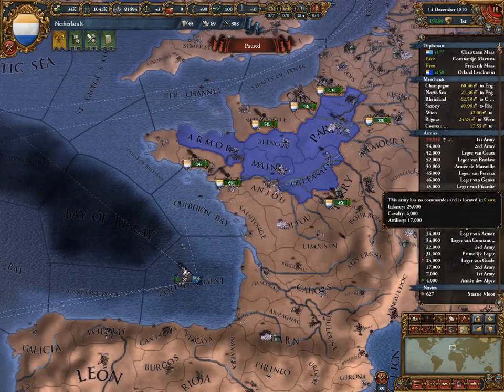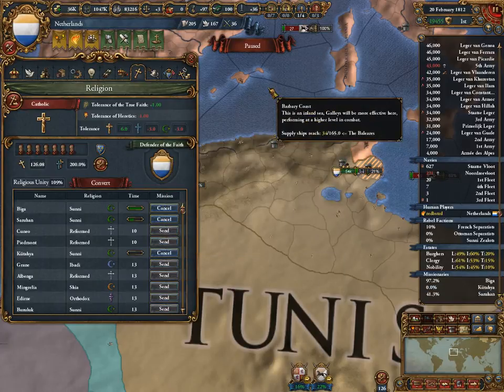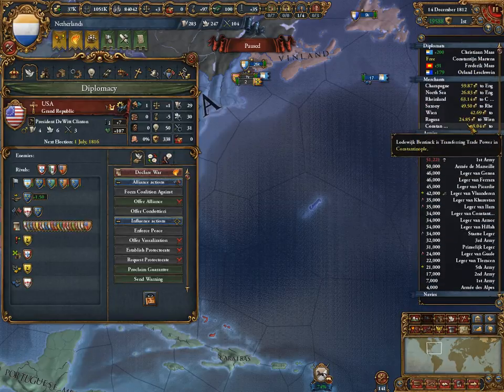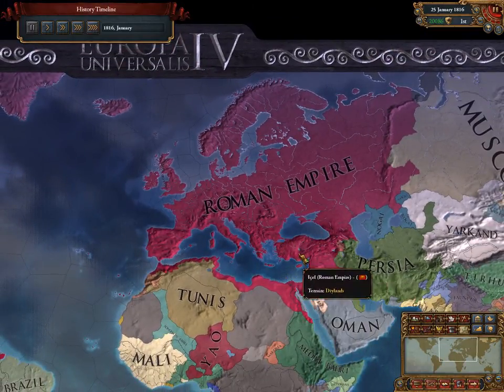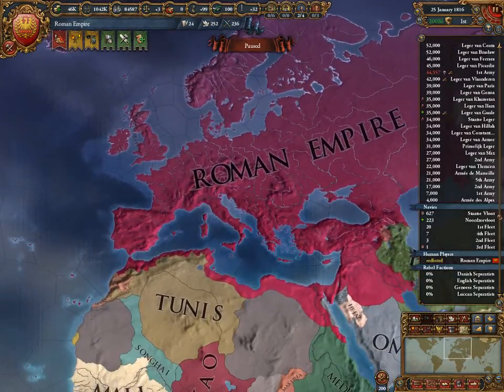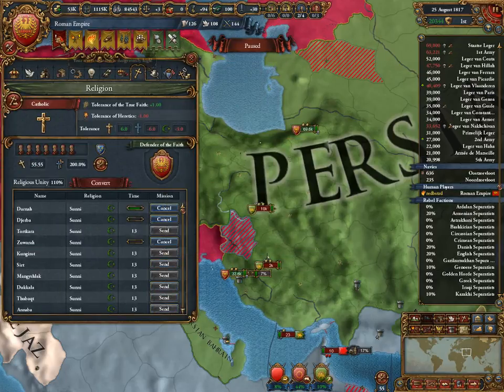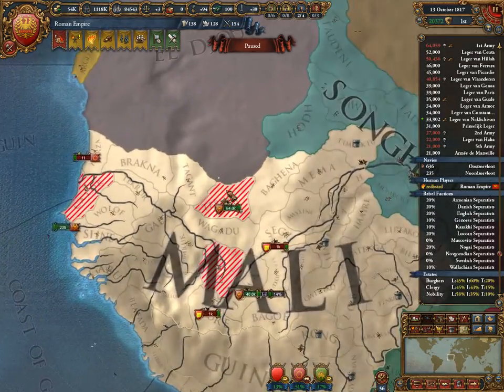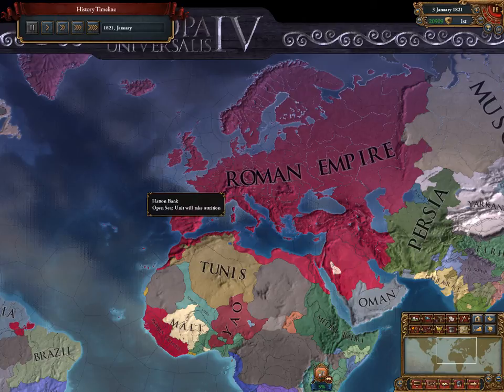Brabant 11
The final video of our 11-part EU4 game as Brabant.